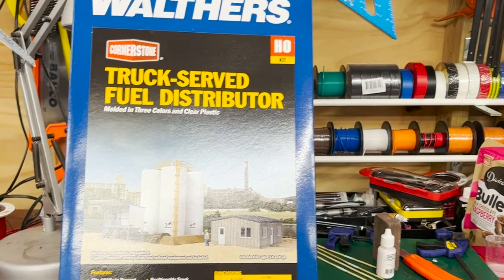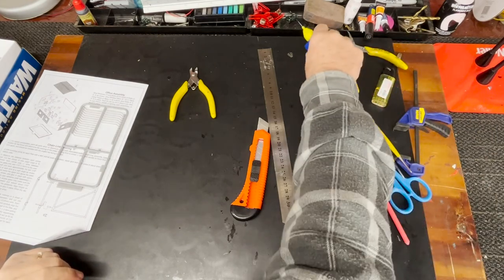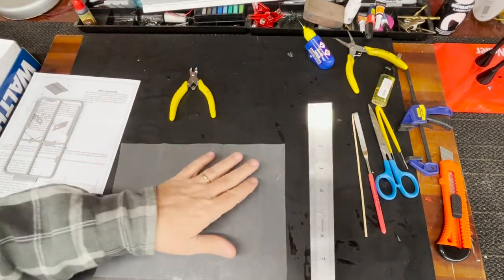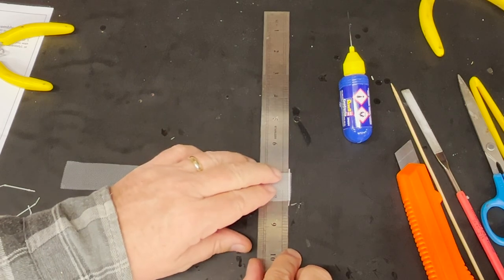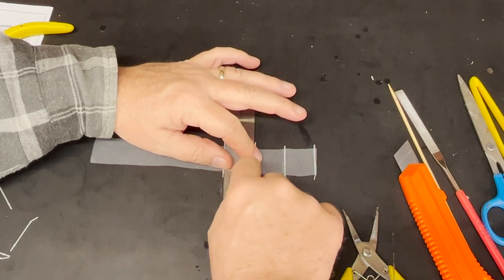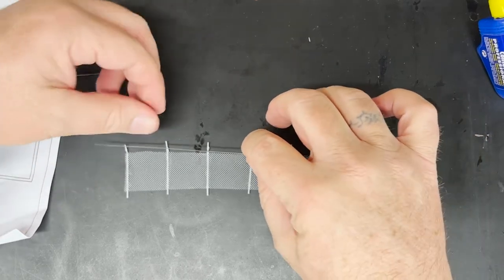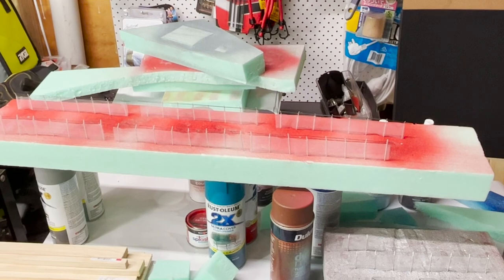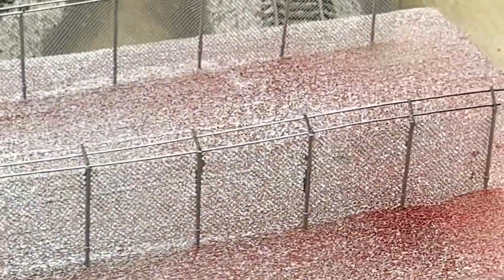LE&NS Railroad Episode 22 Tanks and Industrial Fencing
In this episode we continue the Ethanol factory build. We will build some gasoline storage tanks and then move on to building some really cool industrial fencing for around the industrial areas of the layout. I hope you join me for this episode.